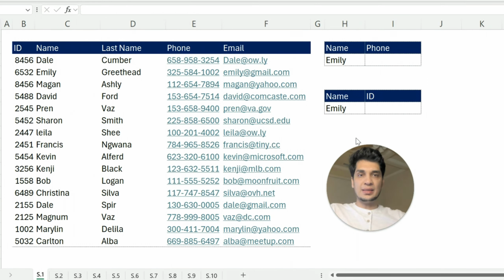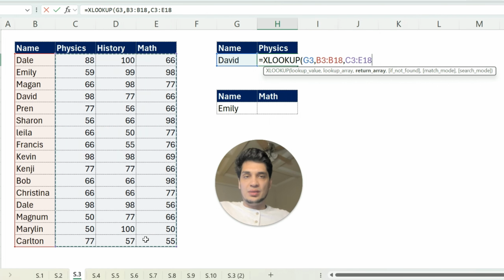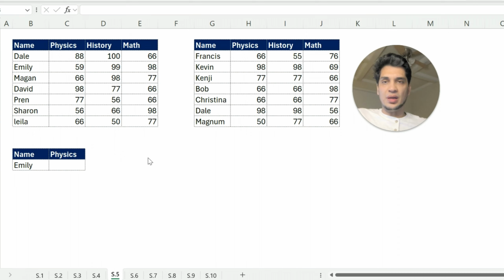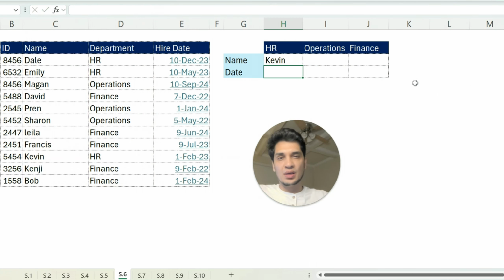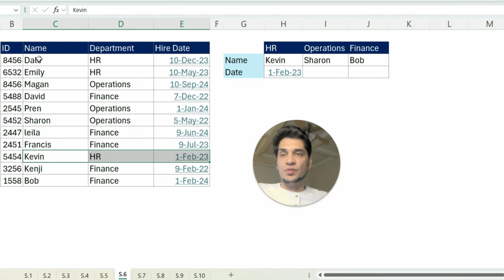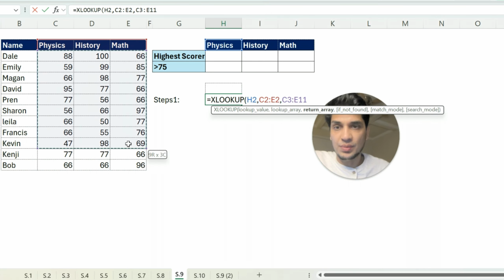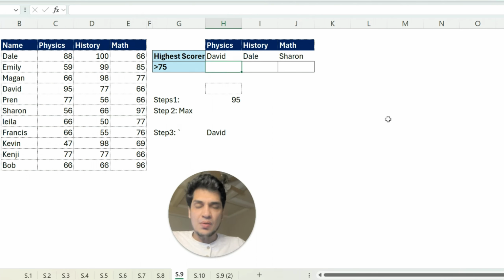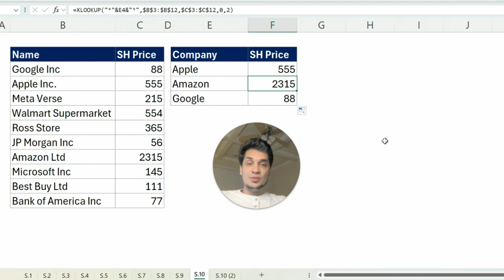How to use XLOOKUP - Full 10 Chapter Course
XLOOKUP is also known as the successor of VLOOKUP, HLOOKUP and Combination of Index and Match Formulas. By the end of this video, you will be able to master the XLOOKUP formula with all of its five arguments using real life examples. This video is broken down to 10 Chapter which cover almost all possibilities of XLOOKUP argument in Microsoft Excel.
0:00 - Introduction
0:39 – Ch1: Simple XLOOKUP
2:19 – Ch2: Lookup and Fetching Multiple Array
3:56 – Ch3: XLOOKUP Combo
6:49 – Ch4: The Fourth XLOOKUP Argument
8:12 – Ch5: LOOKUP in Multiple Range
10:14 – Ch6: Direction of Lookup
15:52 – Ch7: Approximate Match
17:42 – Ch8: Horizontal Lookup
18:46 – Ch9: Conditional Lookup
24:41 – Ch10: Wild Card Argument